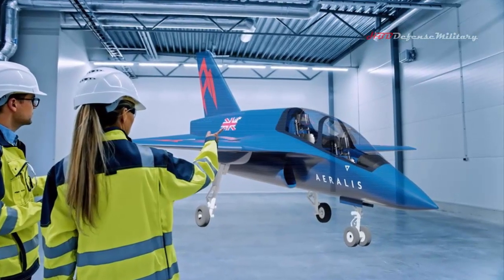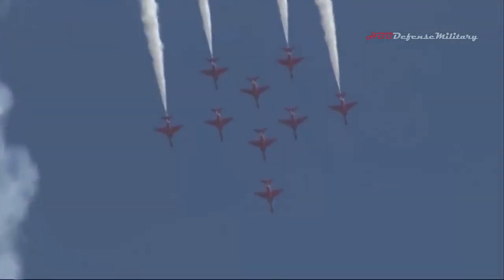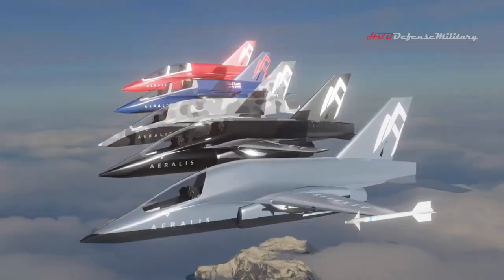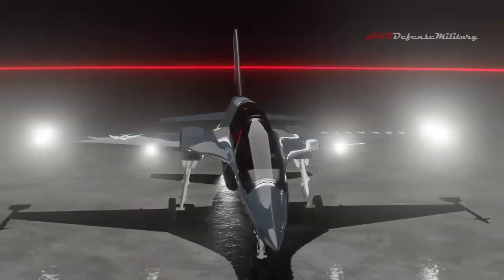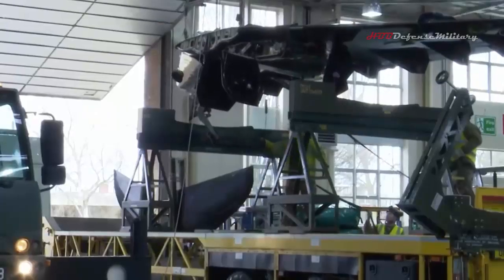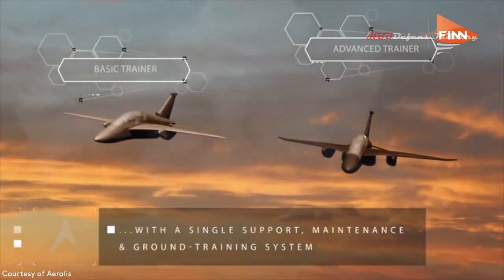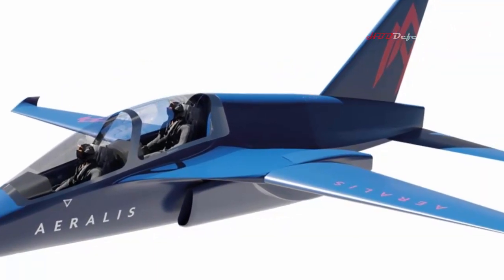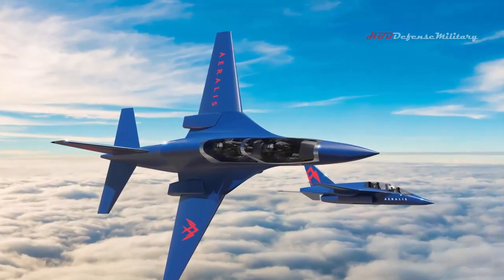Here's the UK's New Advanced Military Fighter Jet That Will Replace The Old T1 Hawk Trainer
British military jet developer AERALIS has marked a key milestone in the development of its pioneering modular military aircraft, to replace the Red Arrows’ ageing Hawk T1 trainers.